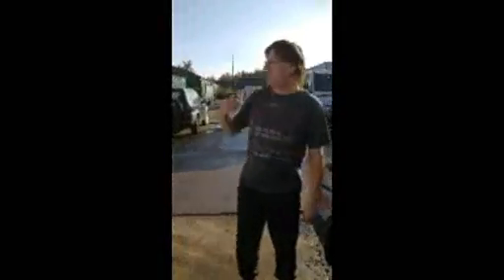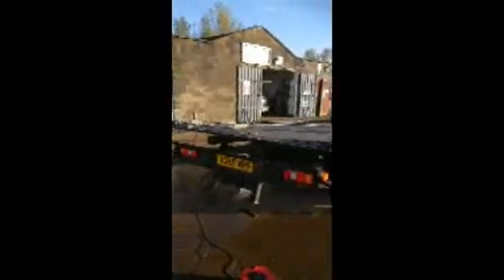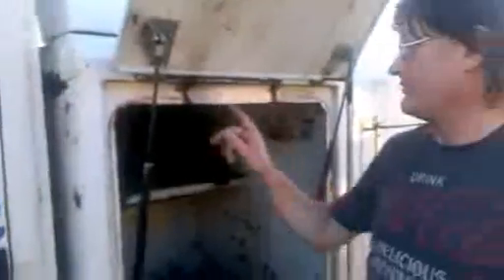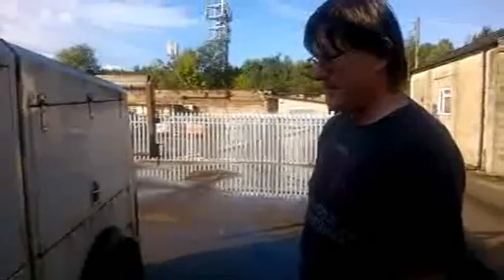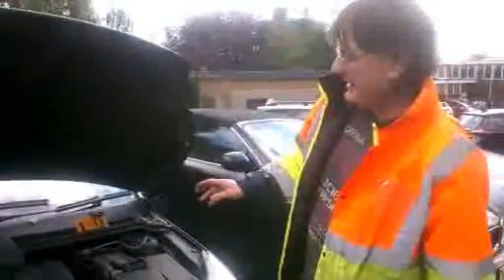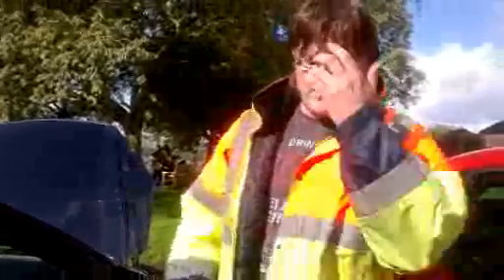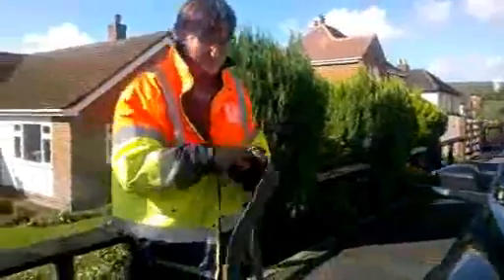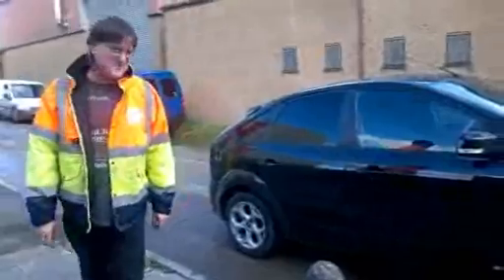Life of a Recovery Operator Episode 1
Starring Leon
featuring Kyle
Produced by Real Deal Tv
filmed by John C